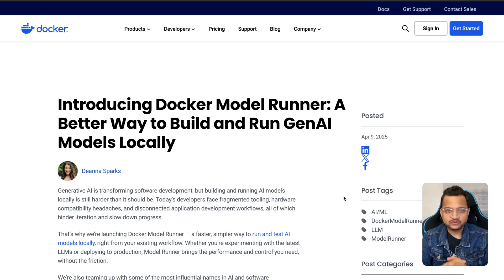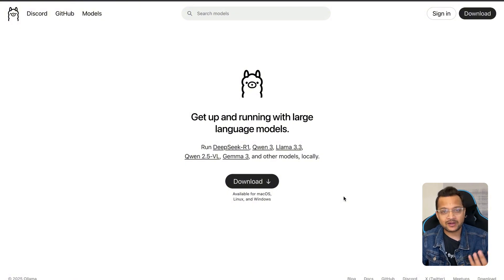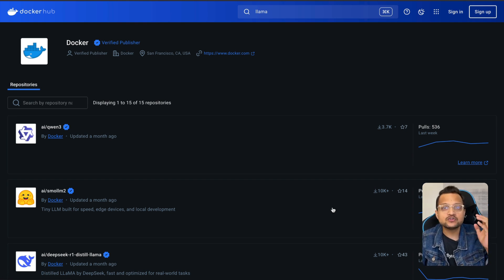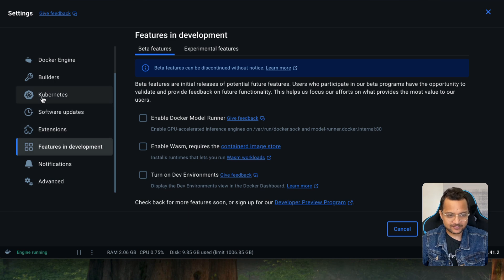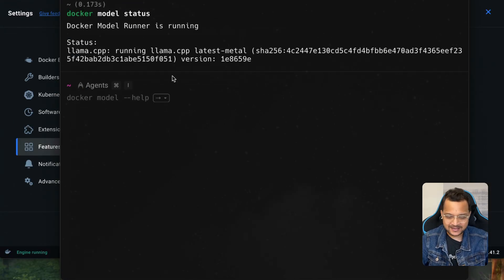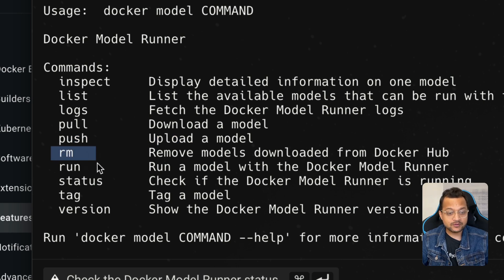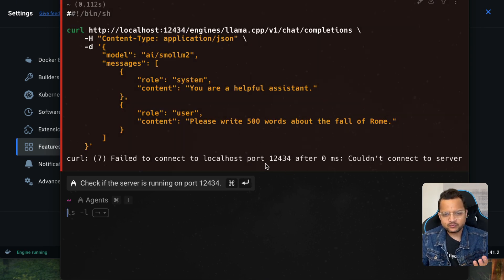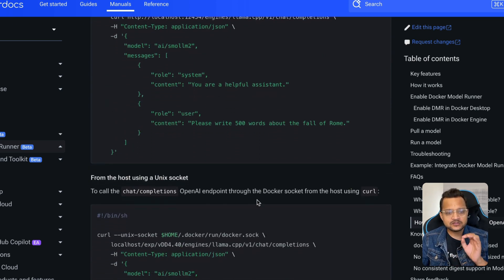Docker Just KILLED Ollama! (Run AI Models Locally)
Docker Model Runner: The Ollama Killer? Run Open Source AI Models Locally with Python OpenAI Integration & Real Examples!

Main Description

Discover Docker Model Runner, the revolutionary new way to run open source LLM models locally! Learn how to install, configure, and use Docker Model Runner with Python's OpenAI package for structured outputs, function calling, and seamless AI integration. This comprehensive tutorial shows you everything from basic setup to advanced integrations that could challenge Ollama's dominance.

In this video, you'll master Docker Model Runner setup, pull and run AI models from Docker Hub, integrate with Python OpenAI package, create structured JSON outputs, implement function calling capabilities, and compare Docker Model Runner vs Ollama for local AI deployment.

Perfect for developers, AI enthusiasts, and anyone looking to run powerful open source models like Llama 3.2 locally without relying on cloud APIs. Get ready to transform your local AI development workflow!

⏰ VIDEO CHAPTERS
[00:00:00] - Introduction & Docker Model Runner Overview
[01:15:18] - What is Docker Model Runner and Installation
[03:45:28] - Enabling Docker Model Runner in Desktop
[04:17:60] - Running Your First AI Model Locally
[05:34:18] - Managing Models: Pull, List, Remove Commands
[07:20:85] - HTTP API Integration with cURL Commands
[08:58:12] - Python OpenAI Package Integration Setup
[10:18:30] - Structured Output Generation with JSON
[12:47:65] - Function Calling Implementation Tutorial
[13:42:12] - Conclusion & Next Steps